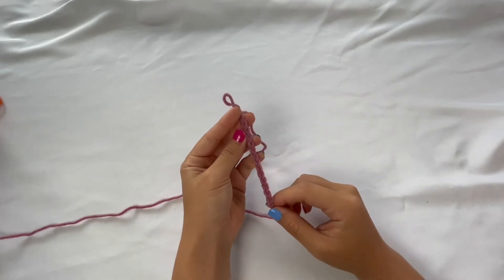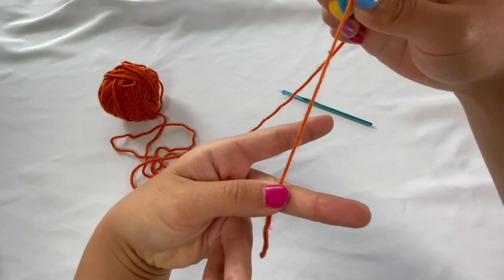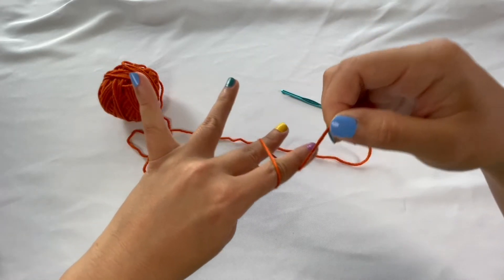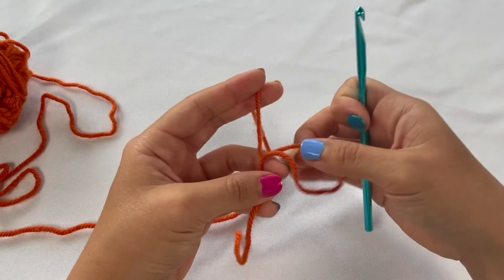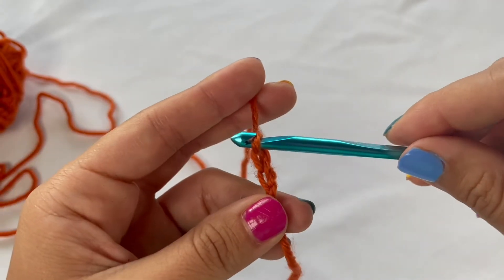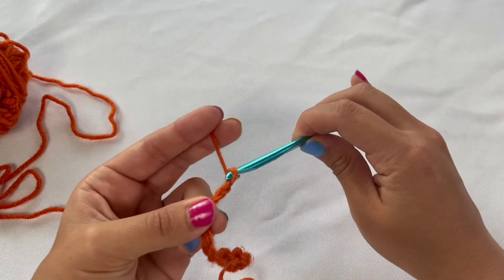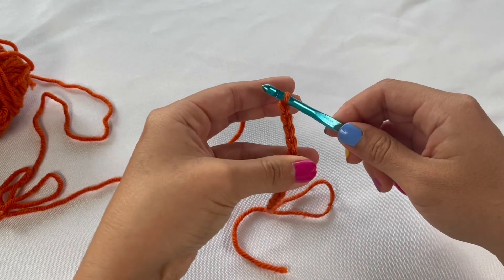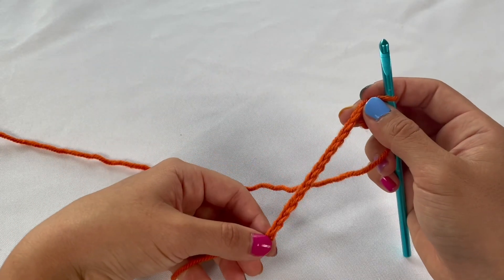Beginner Crochet- How to Slip Knot and Chain - Detailed Explanation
Learn how to create a simple slip knot and chains with this beginner crochet tutorial